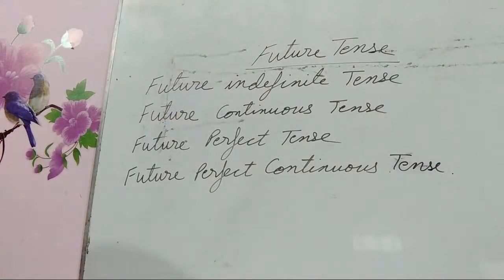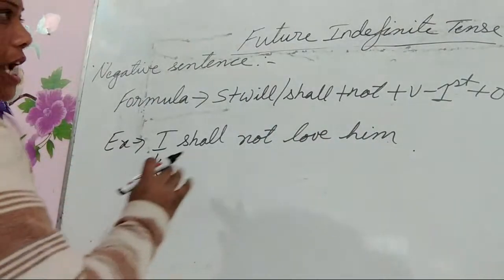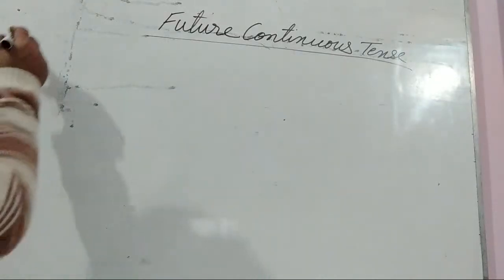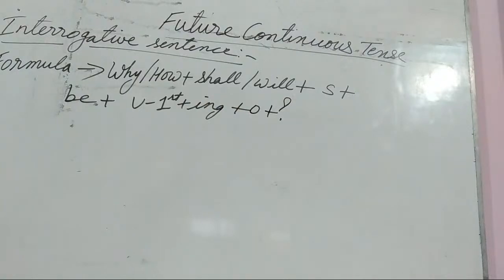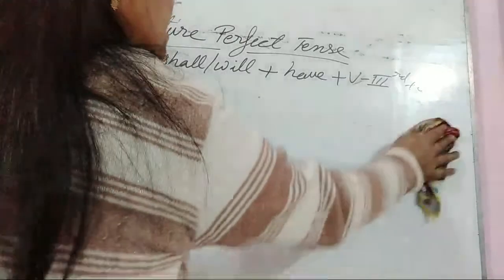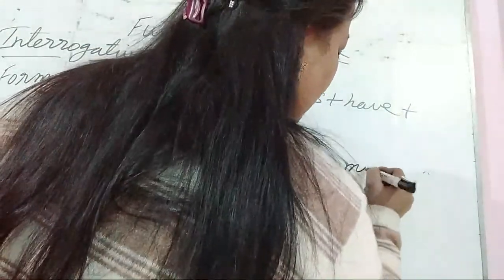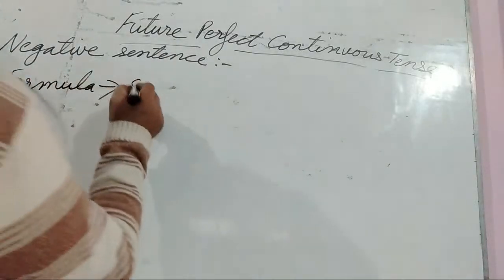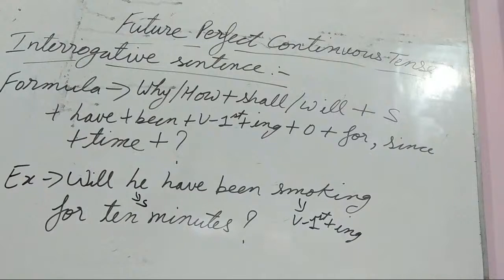Future Tense in English Grammar | All Future Tenses Explained with Examples | Episode 03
Want to master Future Tense in English Grammar?

In this video, you will learn all four types of Future Tenses with easy rules, formulas, examples and simple explanations. This lesson is useful for beginners as well as students preparing for competitive exams like SSC, Banking, UPSC, UPPCS, Railway, NDA, CDS, CTET and other government exams.

📚 In This Video:

✅ Tense Rules
✅ Sentence Structure
✅ Examples

🎯 Useful For:

✔ SSC CGL
✔ SSC CHSL
✔ Banking
✔ Railway
✔ UPSC
✔ UPPCS
✔ NDA
✔ CDS
✔ CTET
✔ TGT / PGT
✔ UGC NET

English Grammar Master Series | SSC, Banking, UPSC & Competitive Exams

📚 VIDYADOOT
ज्ञान से सफलता तक

📖 Topics Covered

Future Tense in English Grammar
Future Tense Rules
Future Tense Examples
English Grammar in Hindi